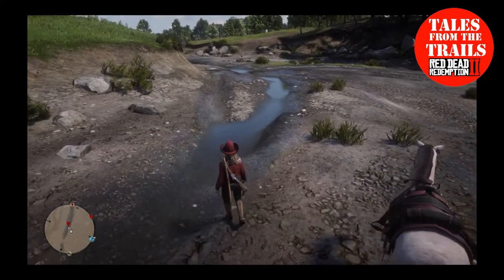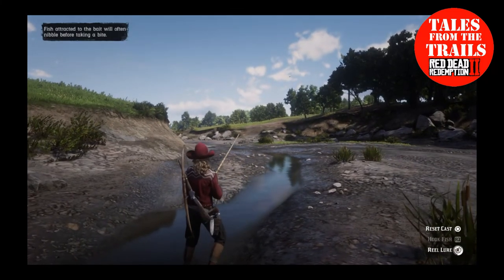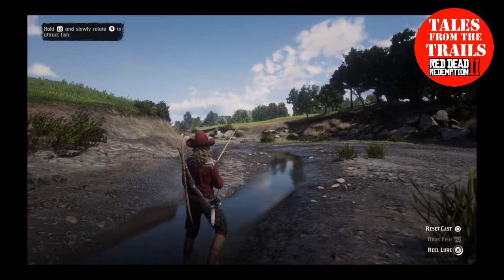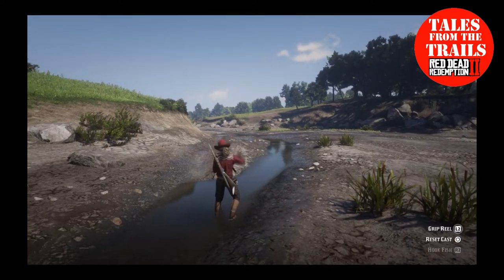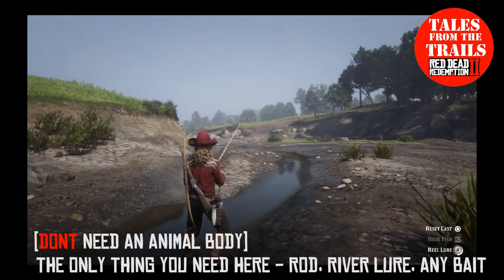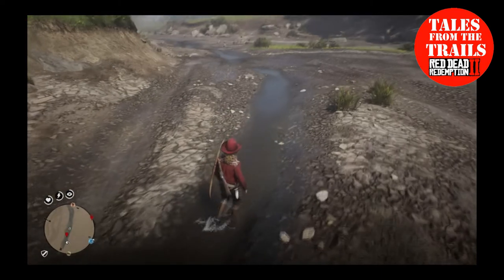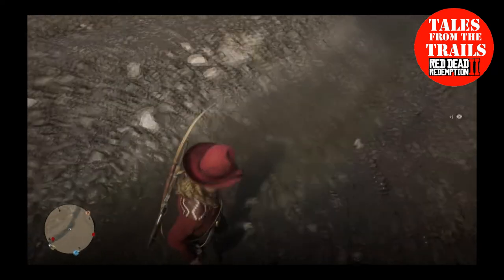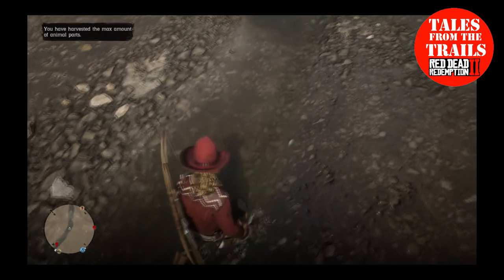🗣 RDR2 Online 1.10 Make Money Quick - How to make Money Fast Fishing Bluegill Red Dead Redemption 2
There are quite a few videos about showing how fish can make you rich. This video shows a little location I found where you can VERY easily collect Bluegill. The environment is not cluttered which means you can see EVERY fish easily along a 10 metre length.
Location is provided.